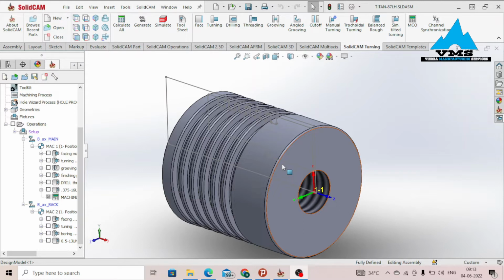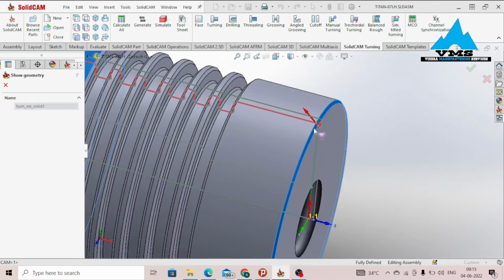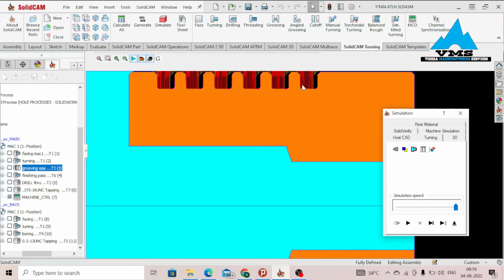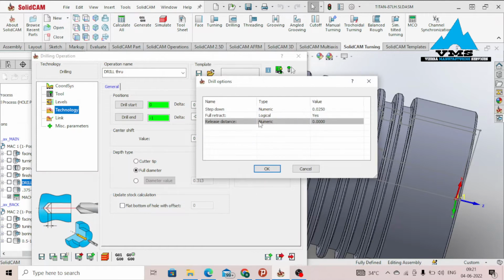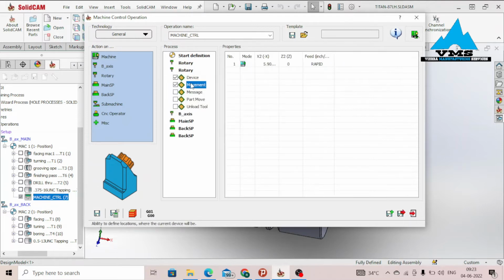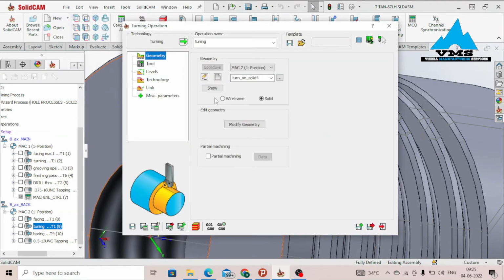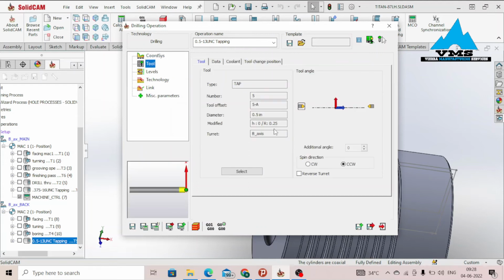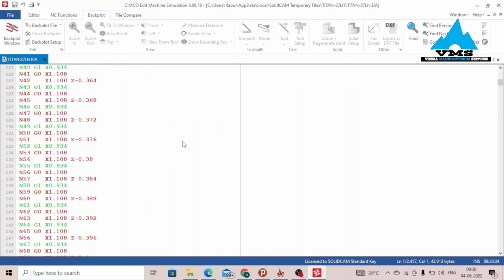VMS project 11/CAM/TITAN-87L ROCKET SERIES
Rocket Series Programming For part-4
Benefits: Advance clamping
                CMO ( Control Machine Operation)
                Channel Synchronization
                Chamfer using drilling & so on

VMS # Manufacturing # Titan of cnc